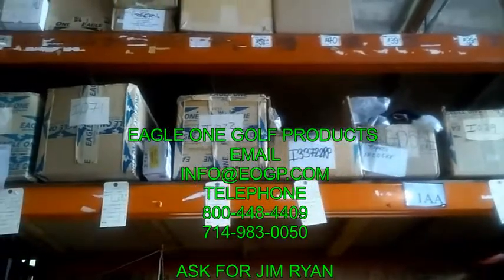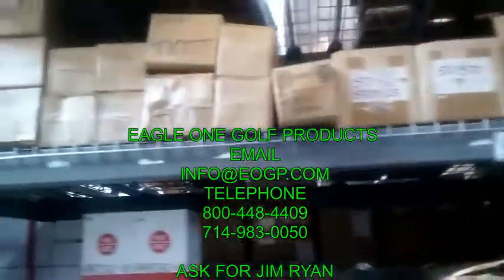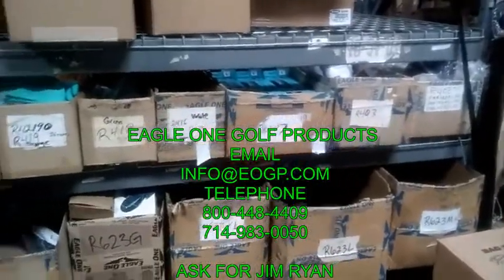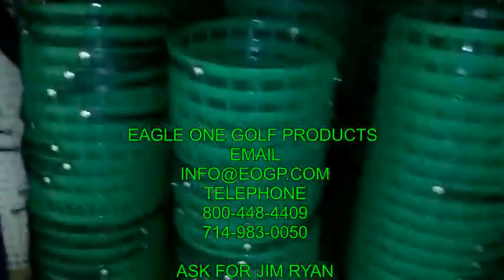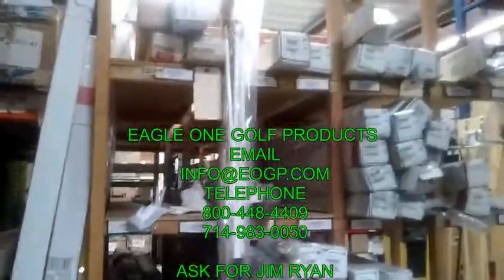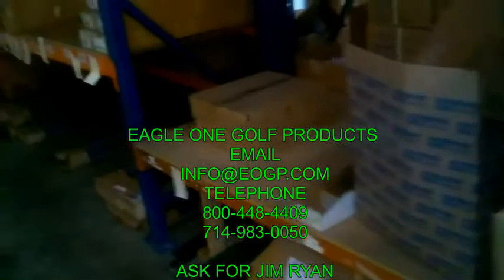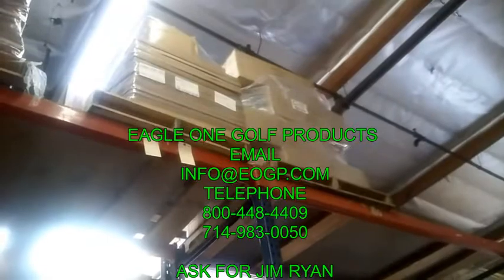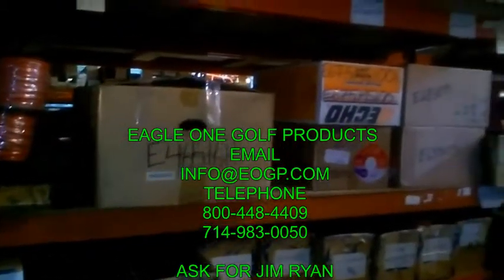Eagle One Warehouse Inventory product tour.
Tour of the Southern California warehouse of inventory in stock